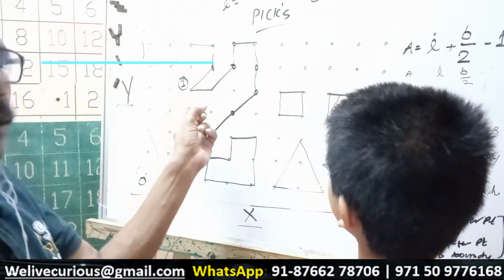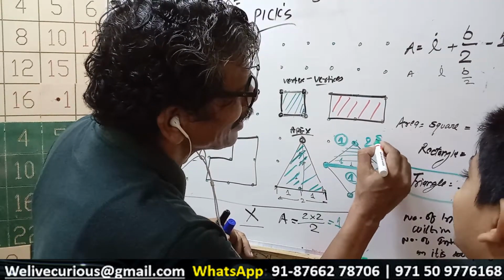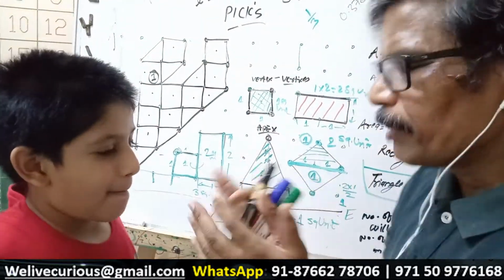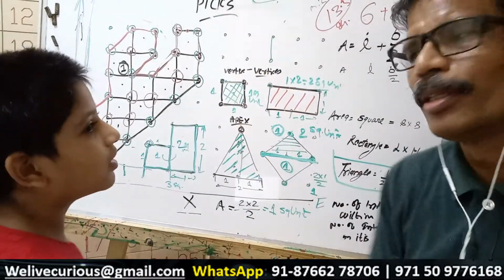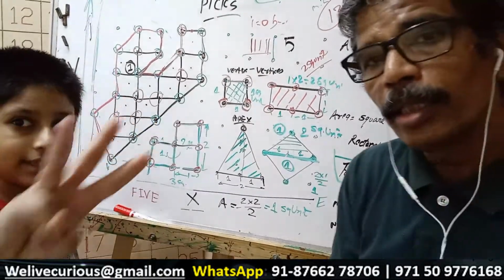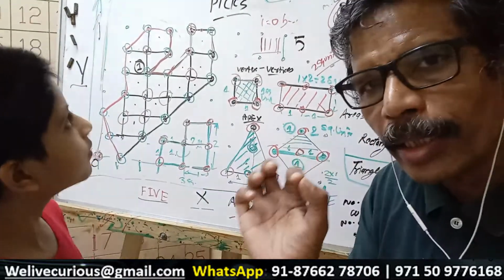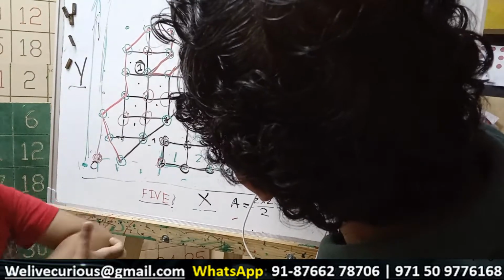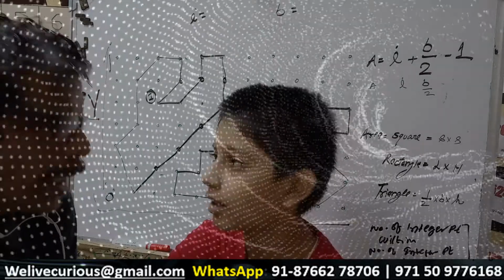Pick's Theoream- Calculate Areas by counting Points on Boundry & Inside. So Easy for Primary Kids!